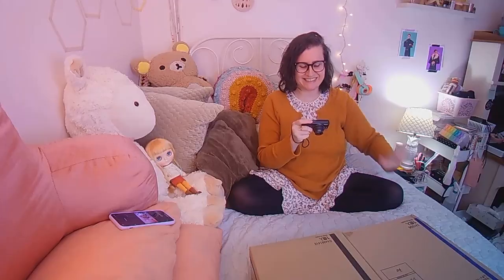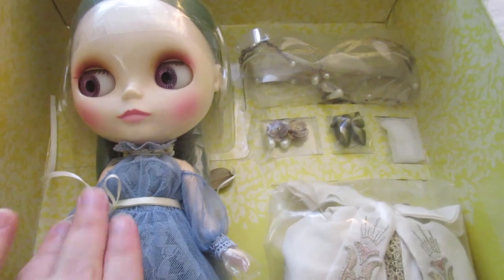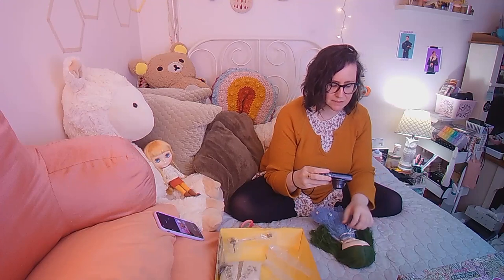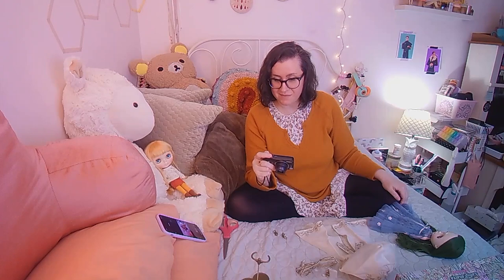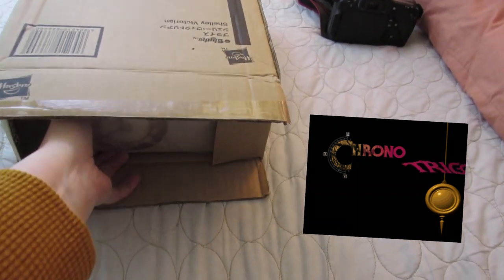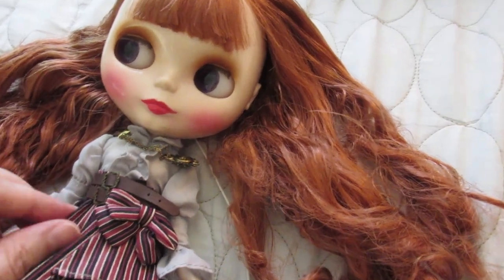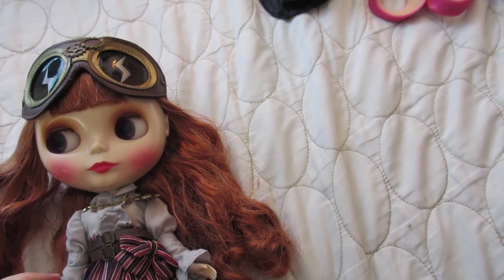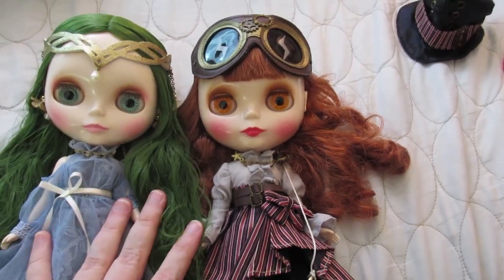unboxing two birthday Blythes 🎁🎈🎂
I never thought I'd own either of these girls... let alone both! 😭

Music (none of it used with permission):
Maria-sama ga Miteru score, various pieces
Mario Paint background music

Been making socks this year